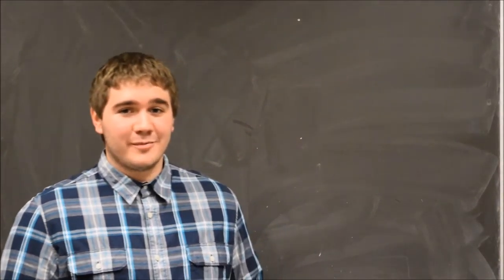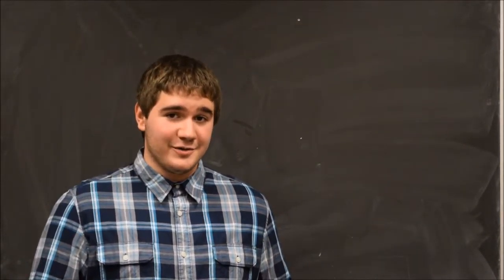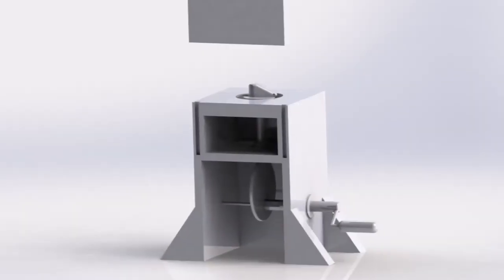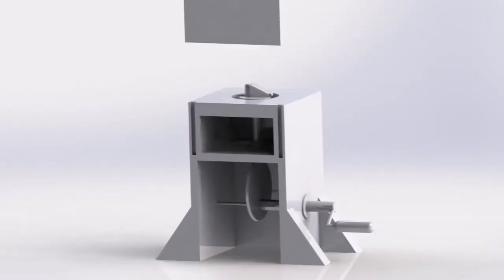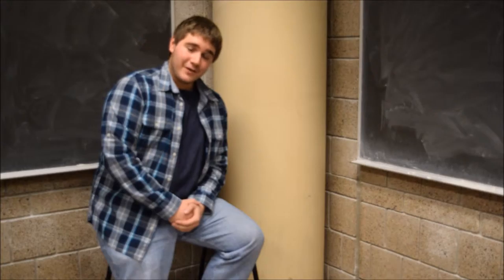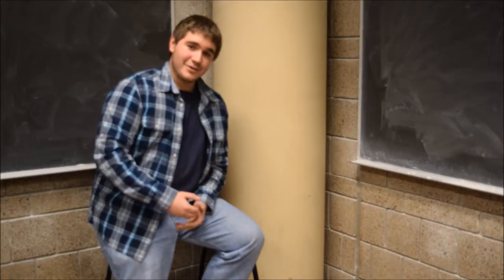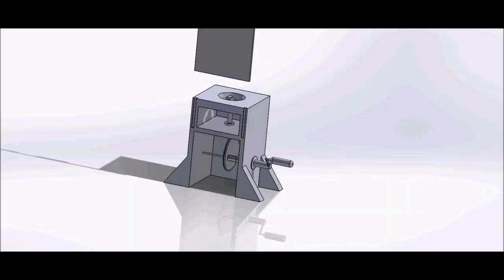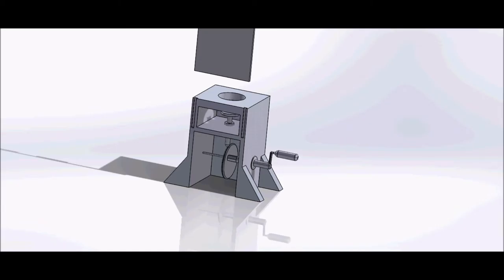ME170_DP1_Team3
We here at Team 3 Productions are the proud designers of the Cat n' the Box, a cam follower system sure to be a prime entertainment source for your cat.